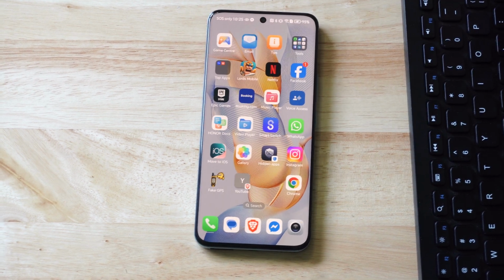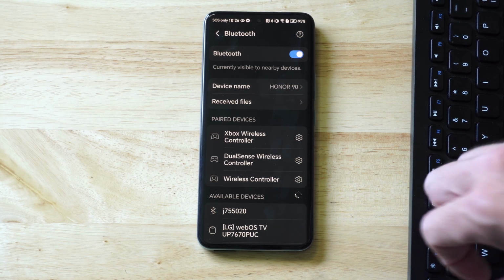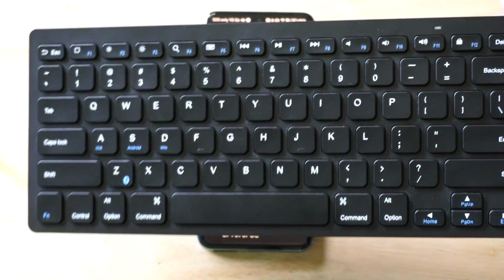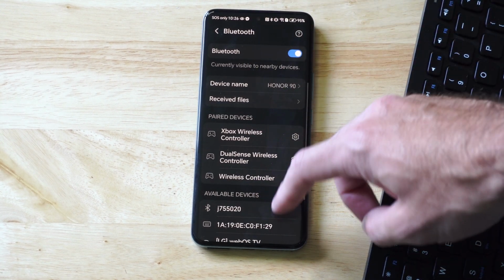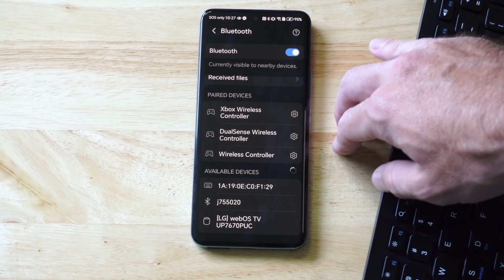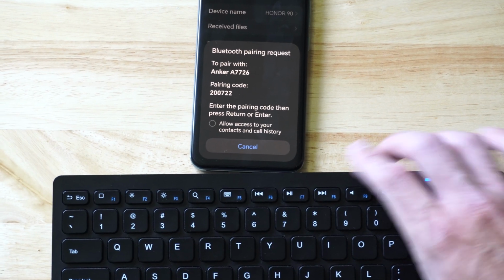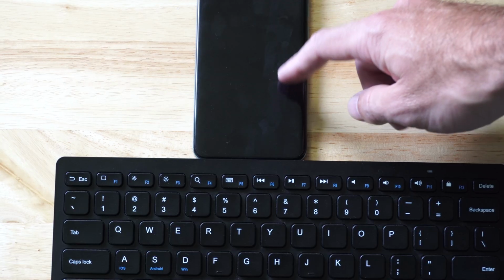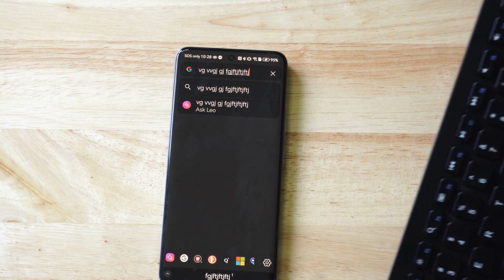How to Connect Keyboard to Android Phone using Bluetooth (Wireless Tutorial)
To connect a Bluetooth keyboard to an Android phone, follow these steps:

Turn On the Keyboard and Enable Pairing Mode:
Power on your Bluetooth keyboard. Most keyboards have a dedicated power switch or button.

Put the keyboard into pairing mode. This usually involves pressing a specific key combination or a dedicated pairing button (check the keyboard’s manual). The keyboard’s LED may blink to indicate it’s discoverable.

Navigate to Bluetooth (or Connected Devices - Bluetooth on some devices).

Toggle Bluetooth to the On position if it’s not already enabled.
Pair the Keyboard:

In the Bluetooth settings, tap Pair new device or look for available devices.
Your keyboard should appear in the list (e.g., “Bluetooth Keyboard” or the specific model name).

Tap the keyboard’s name to initiate pairing.

If prompted, enter a passcode on the keyboard (e.g., a 4- or 6-digit code displayed on your phone) and press Enter or Return on the keyboard to confirm.

Confirm Connection:

Once paired, the keyboard should show as Connected in your phone’s Bluetooth settings.

Open a text app (e.g., Notes, Messages, or a browser) and test the keyboard by typing.

Adjust Settings (Optional):

Go to Settings - System - Languages & input - Virtual keyboard - Manage keyboards to ensure the physical keyboard is recognized.

Some keyboards allow you to customize layouts or settings via a companion app (check the manufacturer’s instructions).